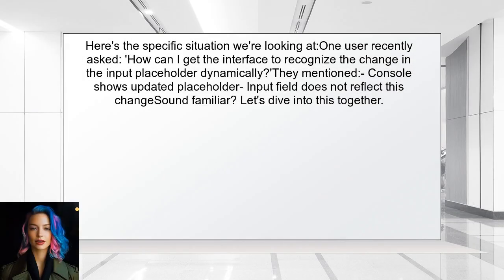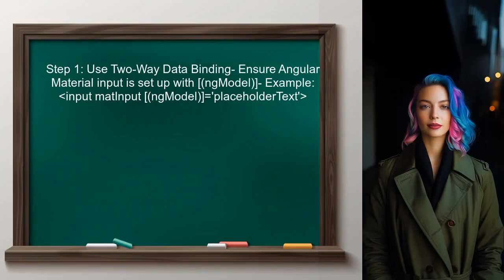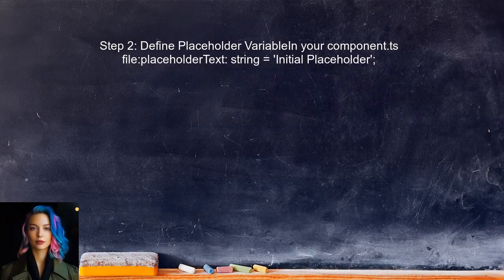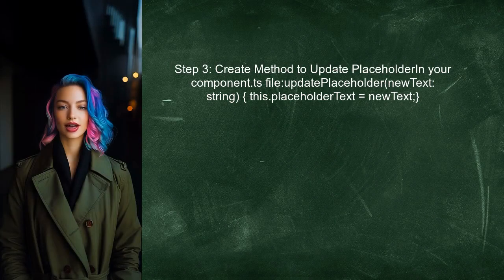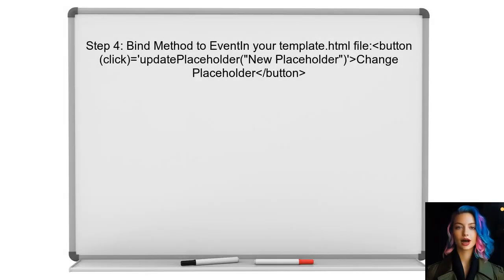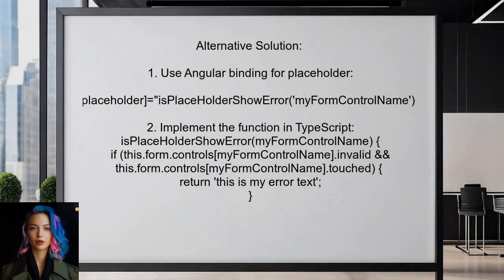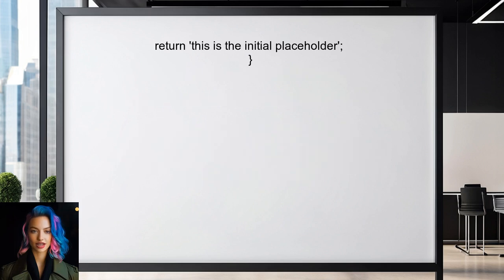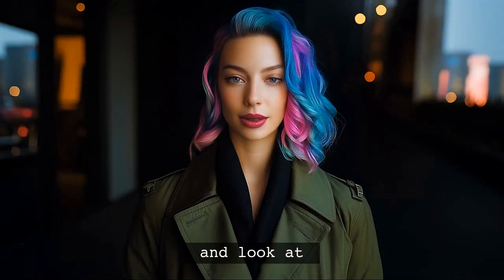Dynamically Change Angular Material Input Placeholder: A Step-by-Step Guide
In this video, we’ll explore how to dynamically change the placeholder text of Angular Material input fields, enhancing user experience and interactivity in your applications. Whether you're looking to provide context-sensitive hints or simply want to make your forms more engaging, this step-by-step guide will walk you through the process with clear examples and practical tips. Join us as we dive into the world of Angular Material and unlock the potential of dynamic placeholders!

Today's Topic: Dynamically Change Angular Material Input Placeholder: A Step-by-Step Guide

Related to: dynamicallychangeangularmaterial, angularmaterialinput, inputplaceholder, angulartutorial, step-by-stepguide, angularmaterialforms, dynamicplaceholder, angulardevelopment, webdevelopment, front-enddevelopment,